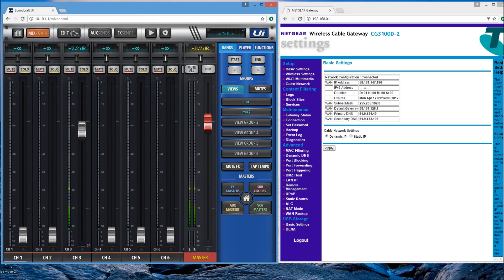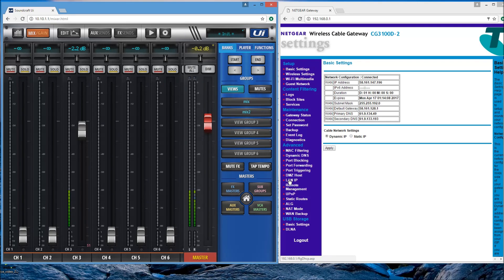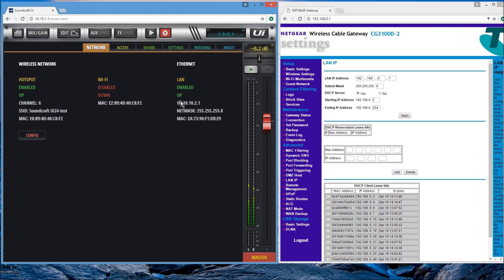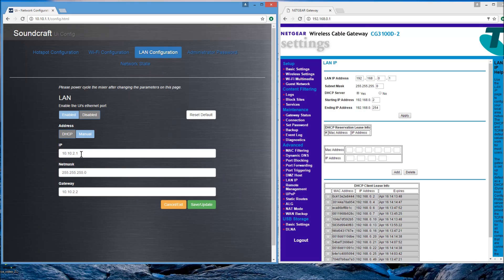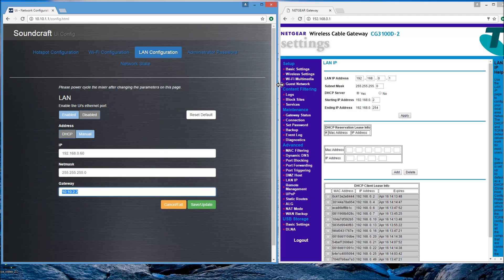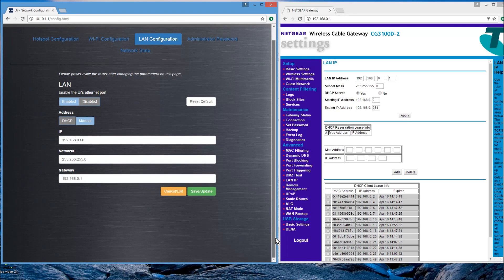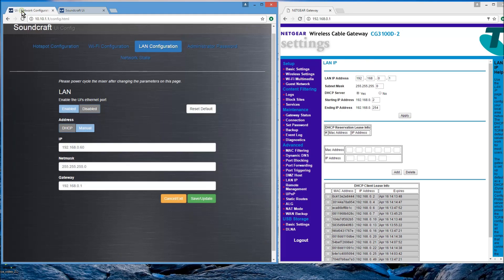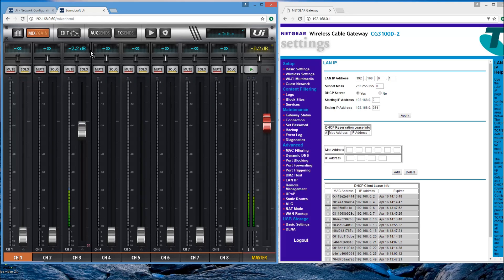Soundcraft Ui external router setup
Connecting to an external Wifi Router via LAN, This is a quick basic setup, it's fine if you are going to have up-to 10 devices or so hooked up.